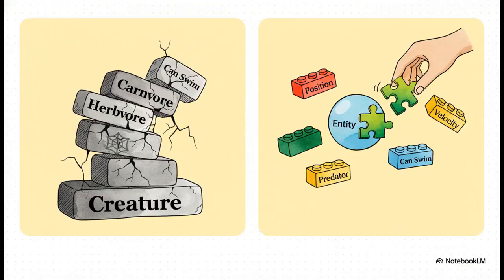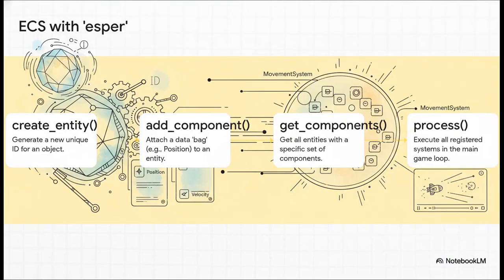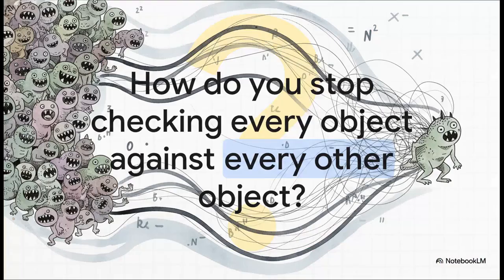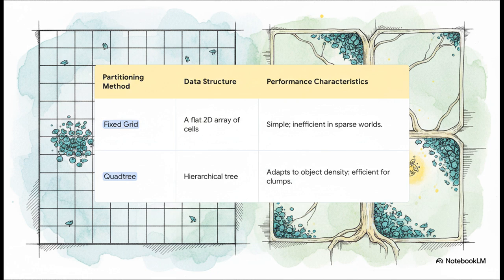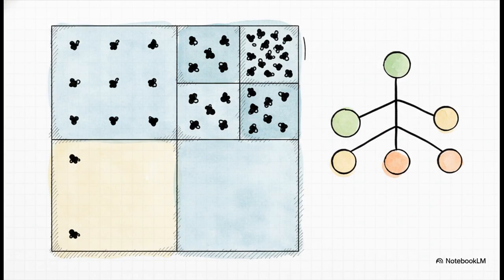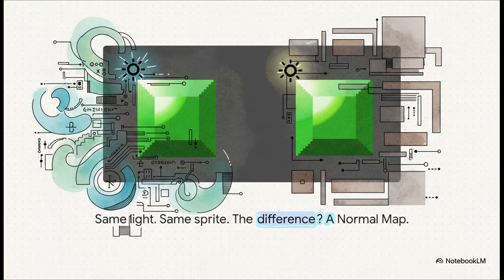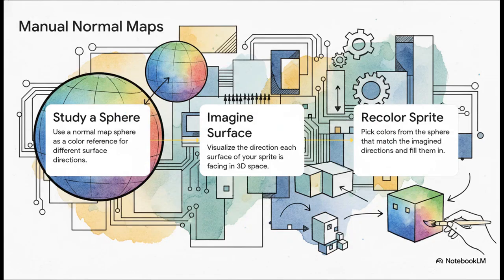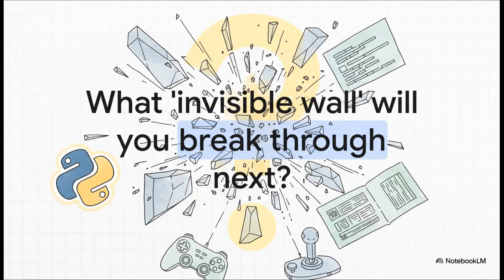Breaking the Invisible Wall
These sources explore advanced game architecture and system design, focusing on the transition from simple coding to managing high-level complexity. A major theme is the Entity Component System (ECS), specifically the Esper library for Python, which decouples data from logic to improve scalability and performance. The texts provide practical implementation examples alongside spatial partitioning strategies, like quadtrees, to optimize environments with numerous entities. Beyond technical structure, the materials emphasize systems thinking and causal loop diagrams to balance emergent gameplay and simulate ecological or economic stability. Additionally, the collection examines aesthetic workflows, comparing manual and automated normal mapping for 2D pixel art to achieve dynamic lighting. Collectively, these resources advocate for a multi-paradigm approach that prioritizes simplicity and rigorous planning to overcome the "invisible wall" of technical debt.